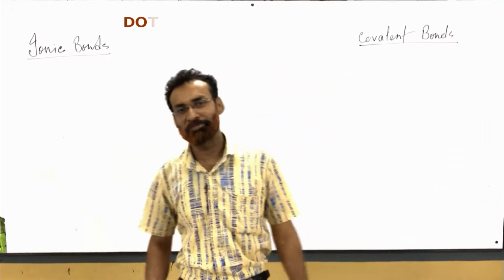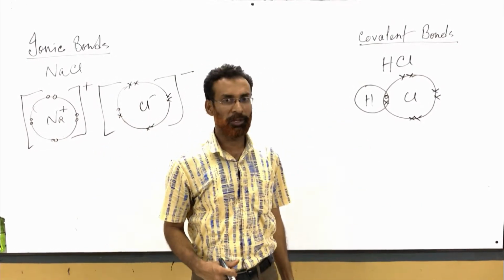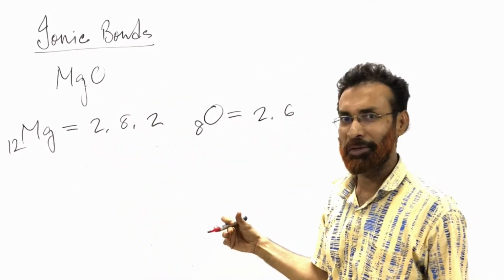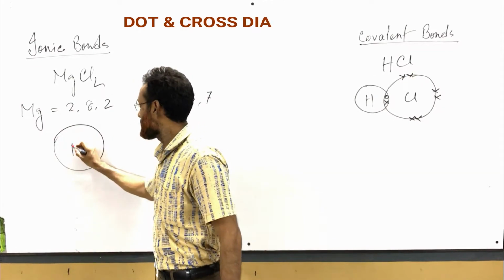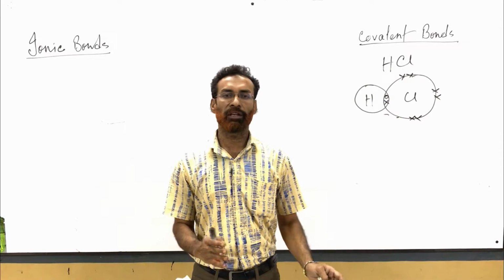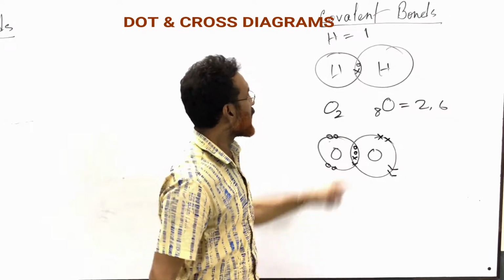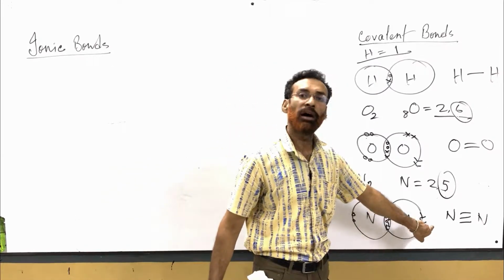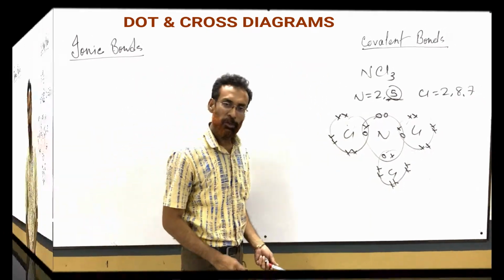DOT & CROSS Diagrams for IONIC and COVALENT BONDING M.A. Zinnah Sir (IBC)